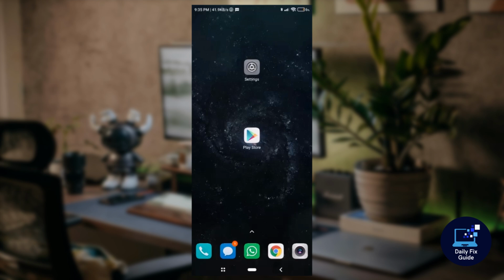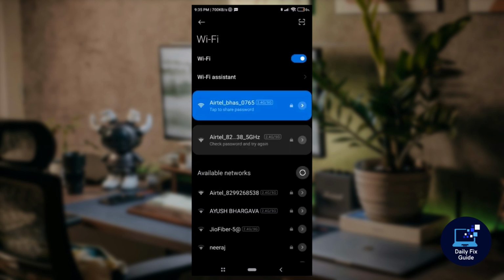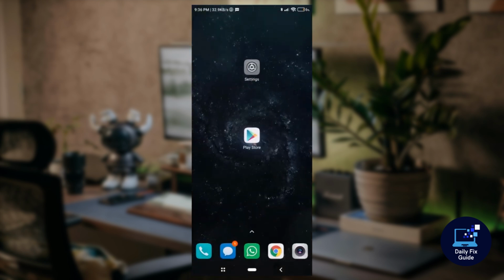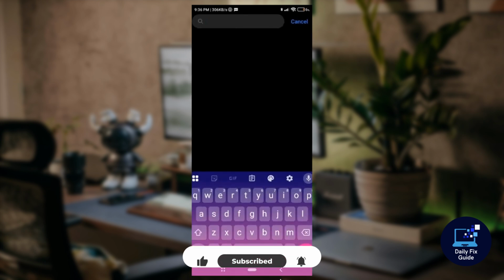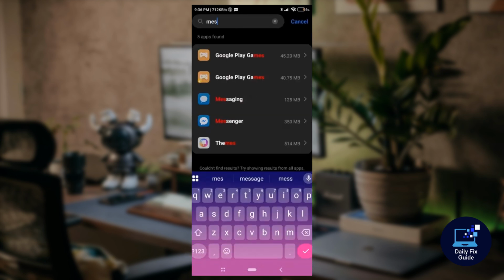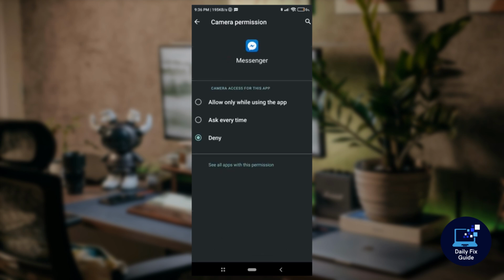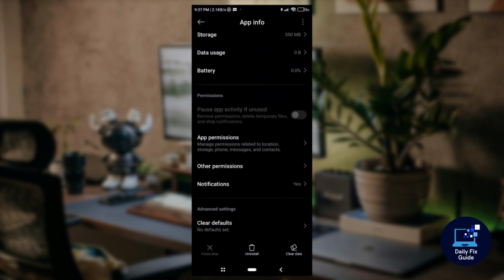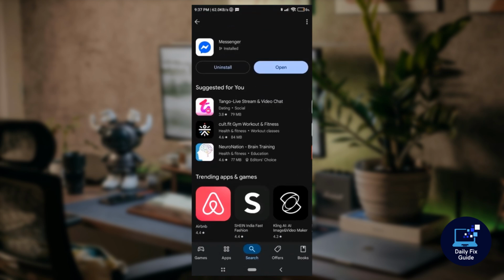How to Change Camera Settings for Messenger Video Calls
Learn How To Change Camera Settings For Messenger Video Calls Easily. Improve Video Quality, Adjust Camera Angles, And Customize Your Call Experience On Android, iPhone, Or PC.